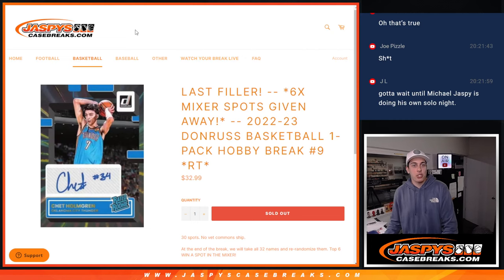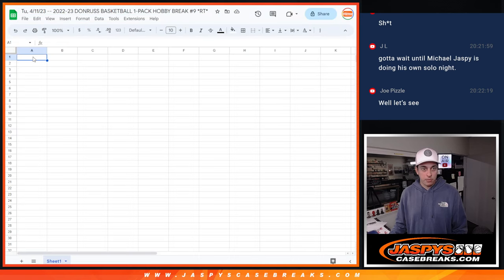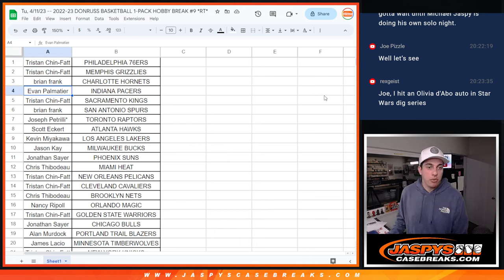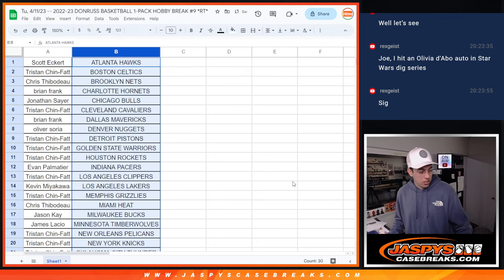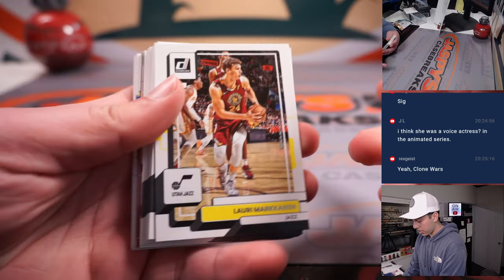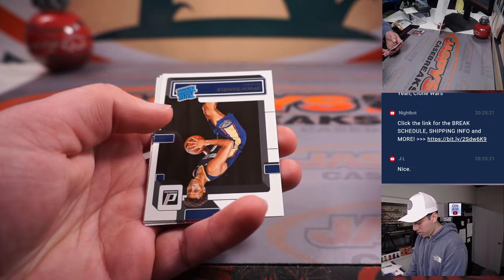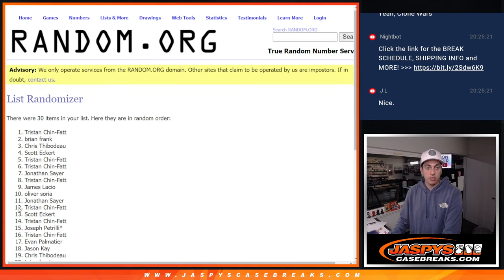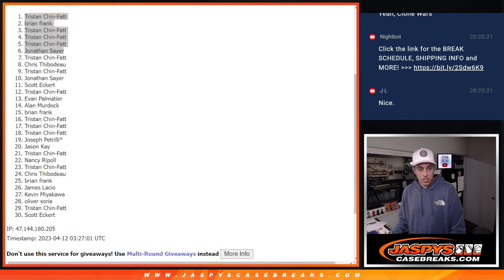Tu, 4/11/23 -- 2022-23 DONRUSS BASKETBALL 1-PACK HOBBY BREAK #9 *RT*